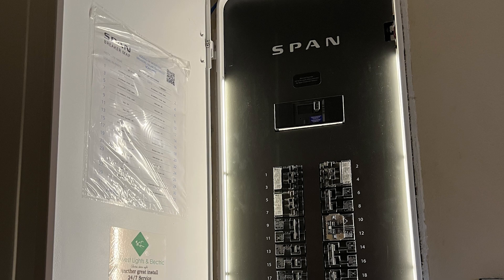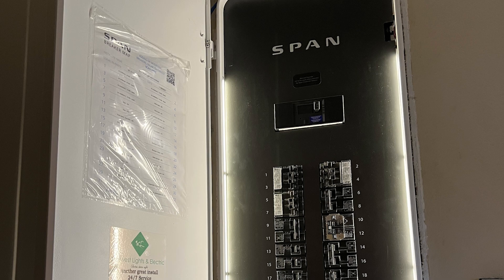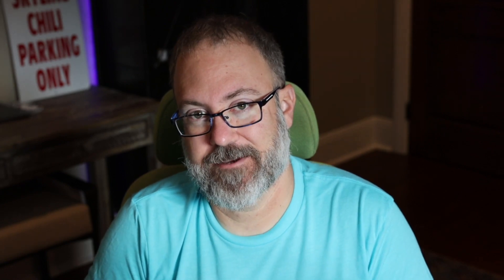Span Smart Panel: Episode 4 - oops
This will be a multi-part series where I show the purchase, installation, and product review, of the Span Smart Panel. On today's episode I discuss our first attempt at installing the Span. My goal is to use the smart sub-panels in conjunction with a yet-to-be installed Tesla Solar Roof and 5 Tesla Powerwalls.